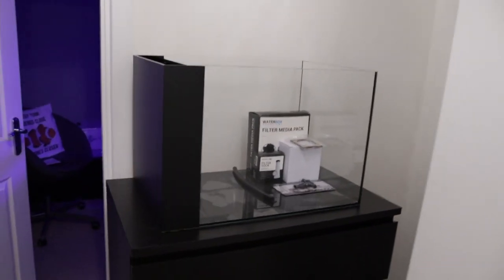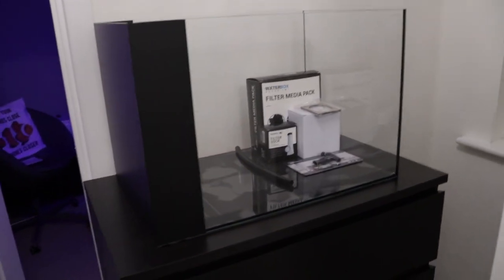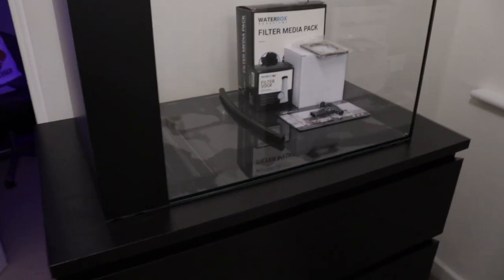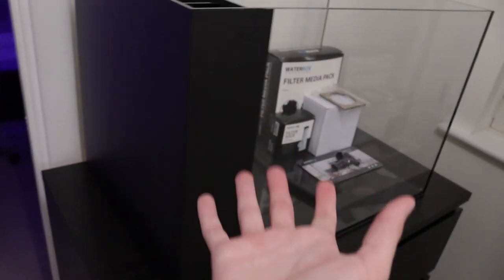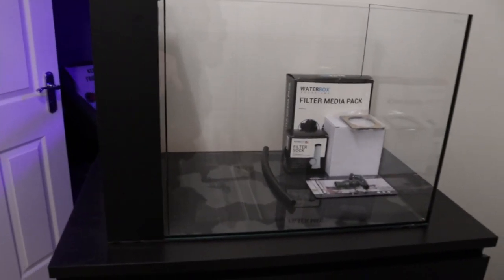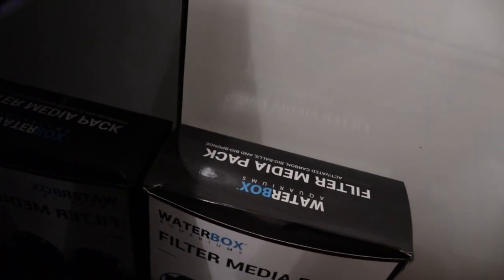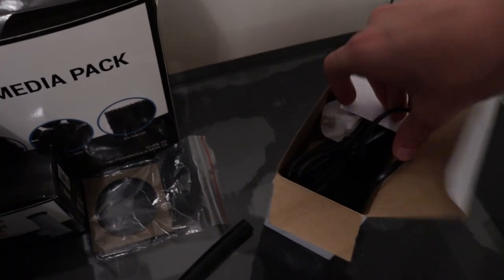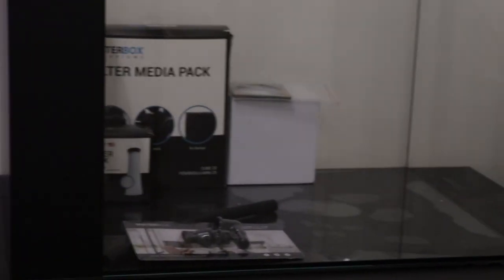Waterbox Peninsula Mini 25 -Quick Review/Unboxing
Setting up my new waterbox peninsula mini. Quick review on my first impressions of the tank! Enjoy :)